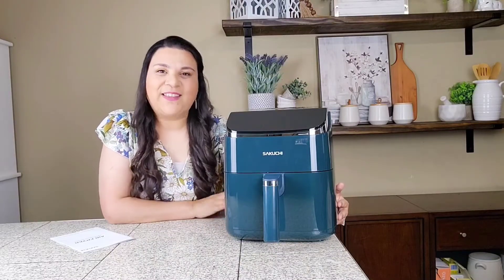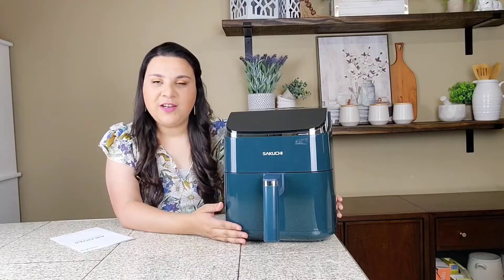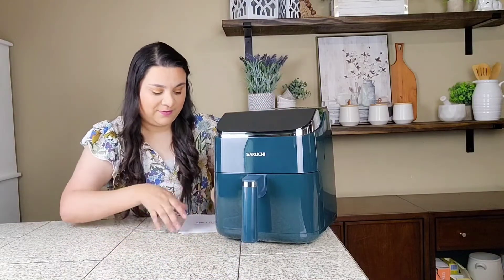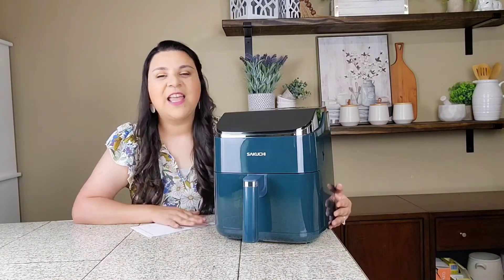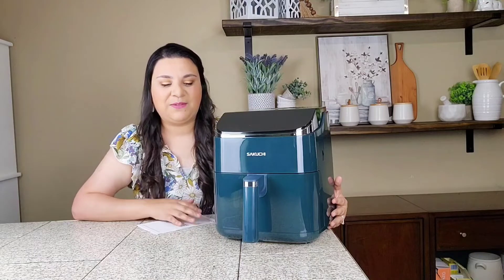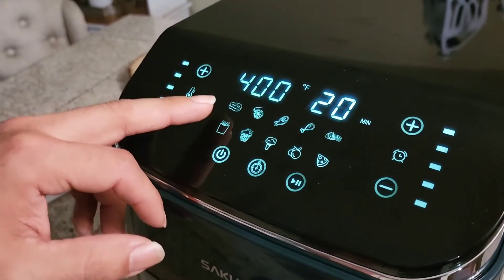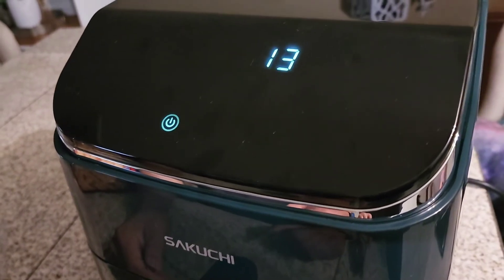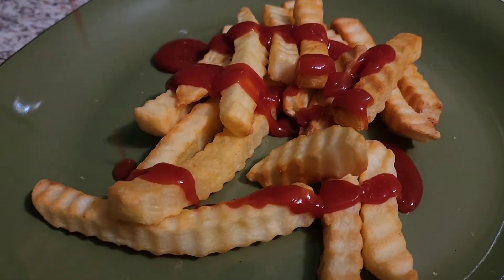Sakuchi Air Fryer. Easy Fast meals. New Easy Food Recipes 2022.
Hello friends! super excited to share with you this amazing Sakuchi Air Fryer it will make all your meals so easy and yummy!
   Summer is here and we have to cook for our kids...but OMG super fast and easy food! I'll also have a discount coupon for you ...it's a great deal and amazing! Hope you enjoy!